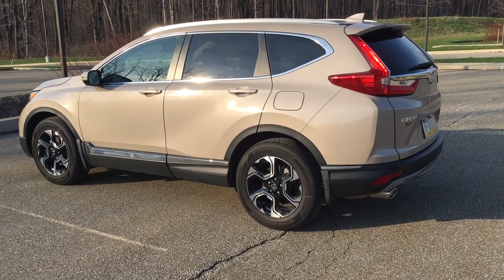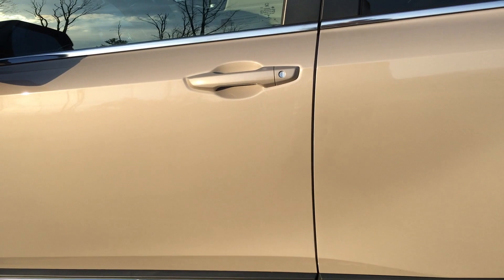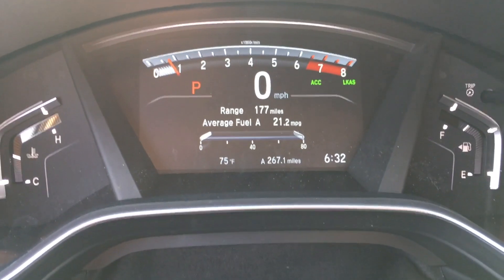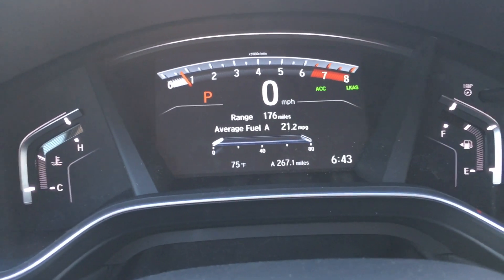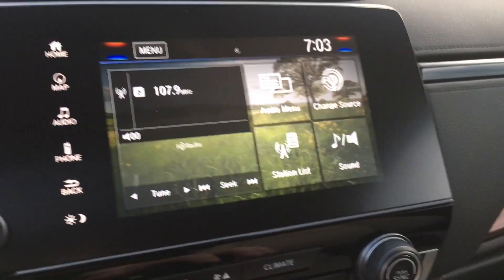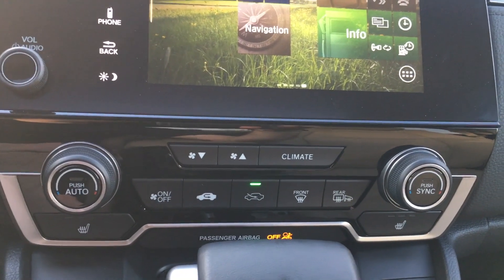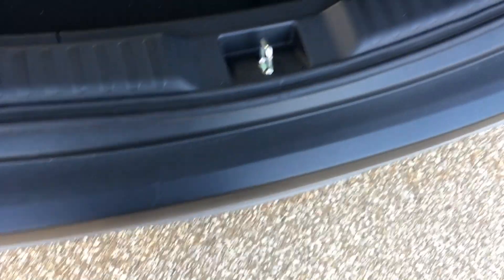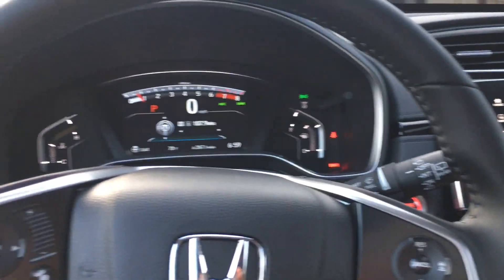2017 Honda CRV Owner Review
Let's check out the 2017 Honda CRV Touring.